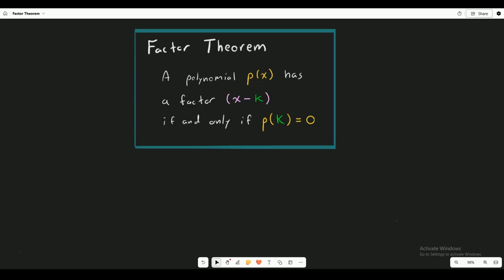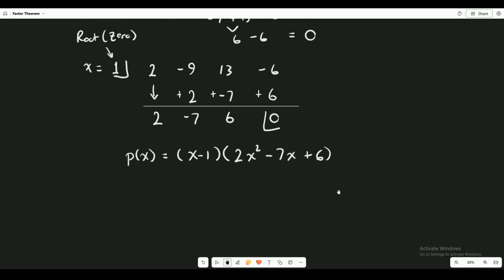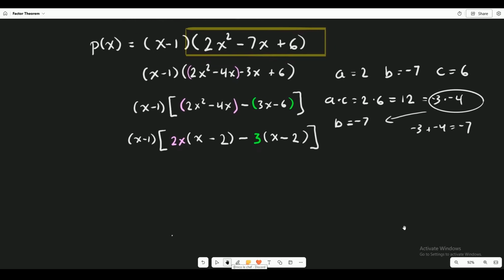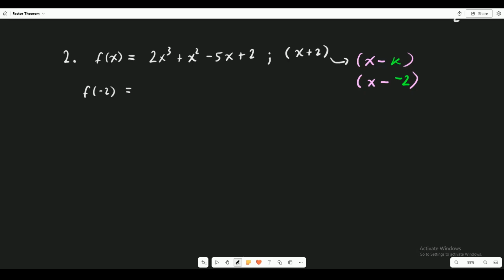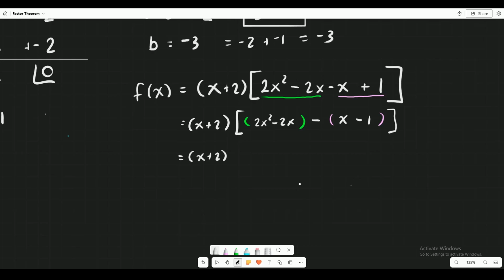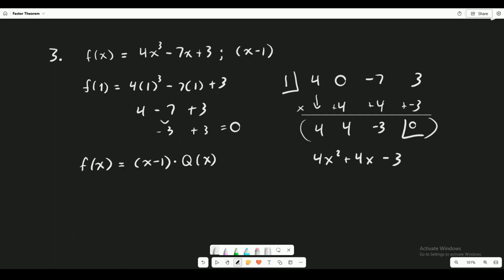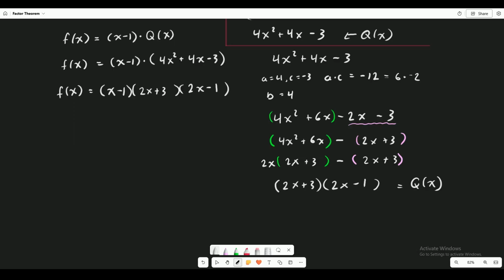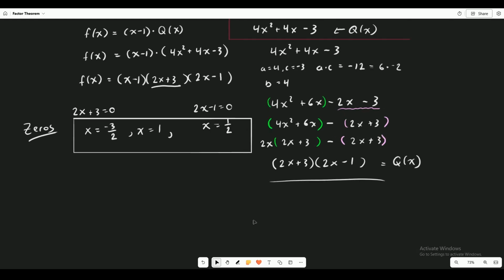The Factor Theorem | MTA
In this video I explain what the Factor Theorem is and how to apply it.

00:00 - What is the Factor Theorem?
01:36 - Example 1
14:50 - Example 2
25:00 - Example 3